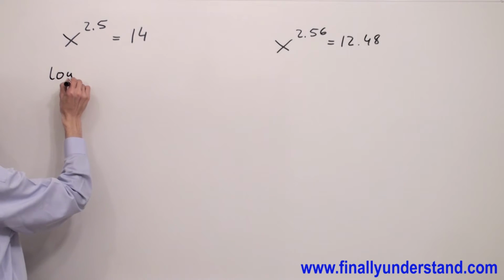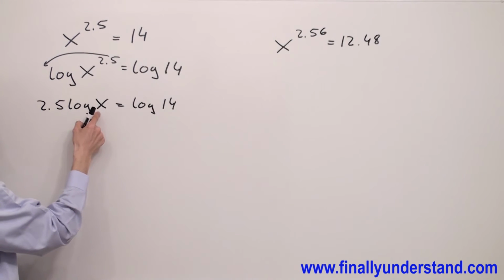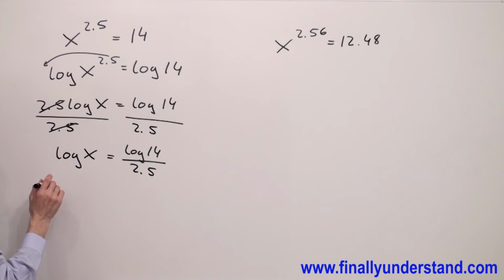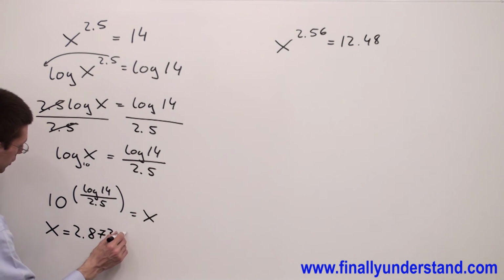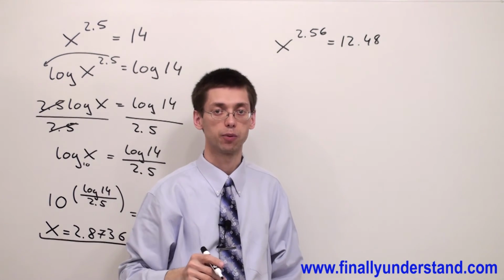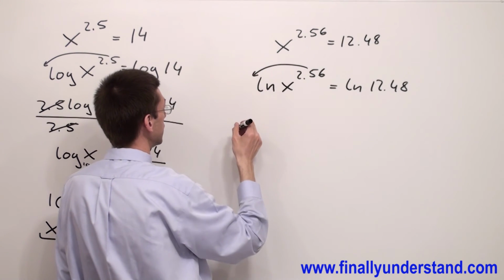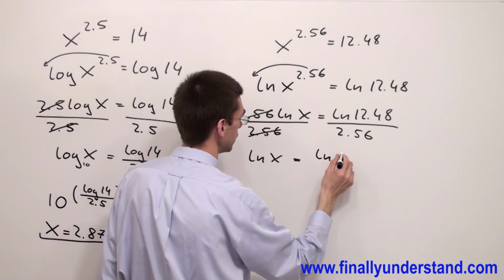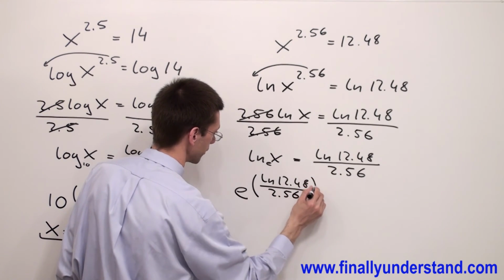Techniques for Solving Exponential Equations 47